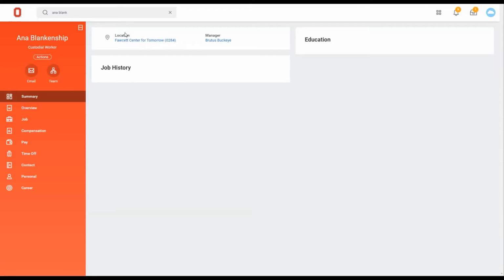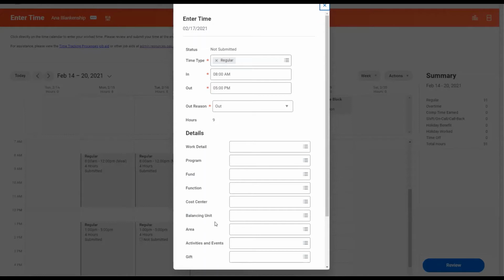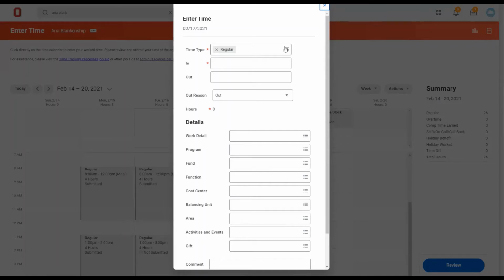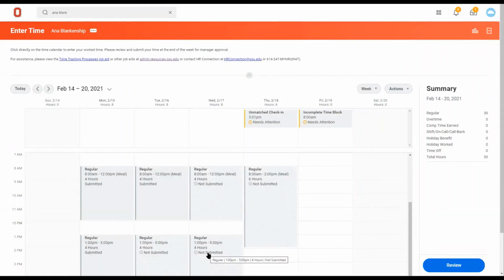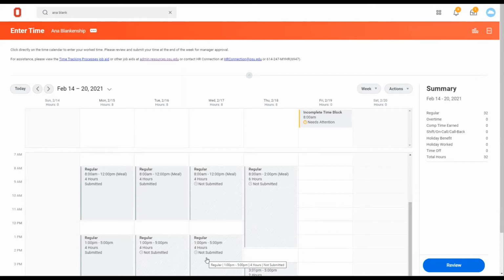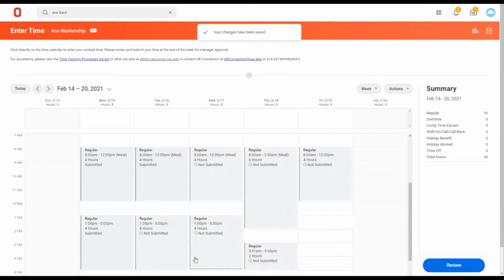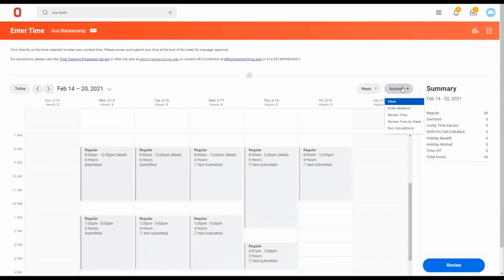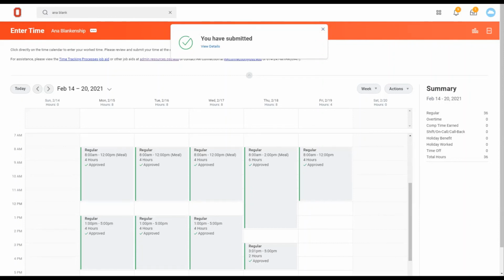Workday: Enter, Correct, and Submit Time via Employee Time Calendar